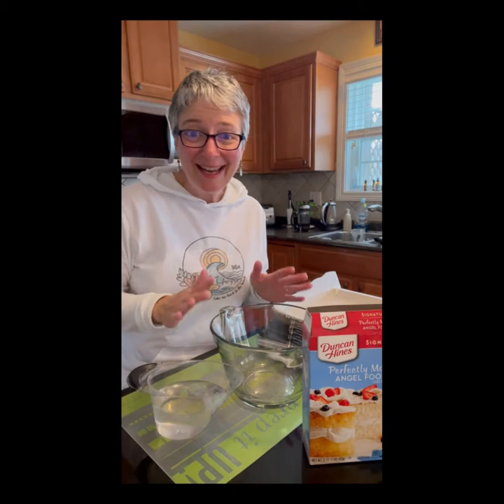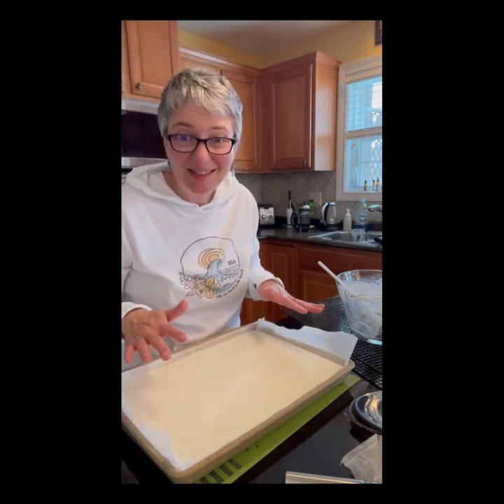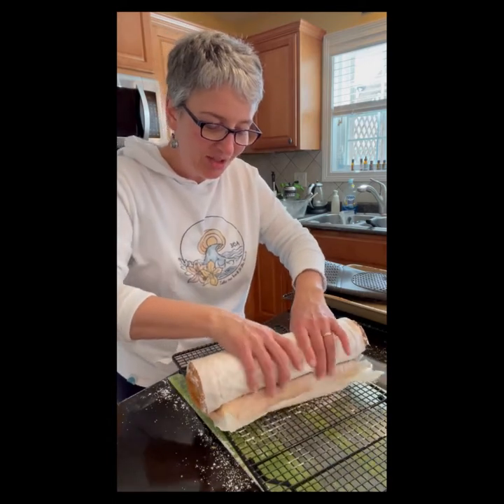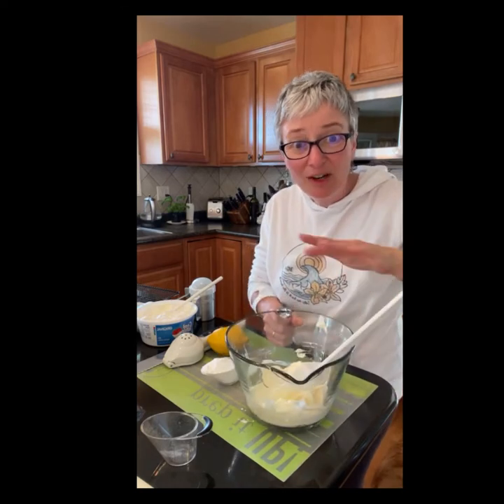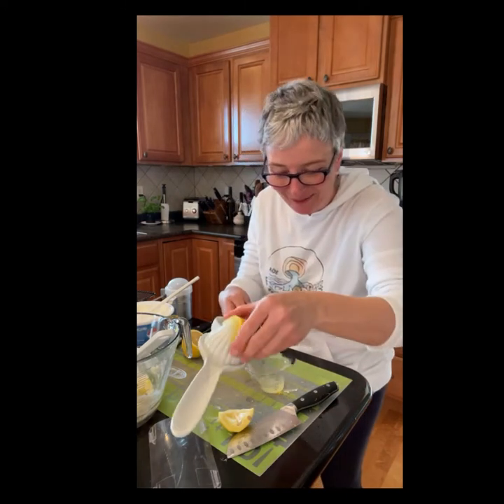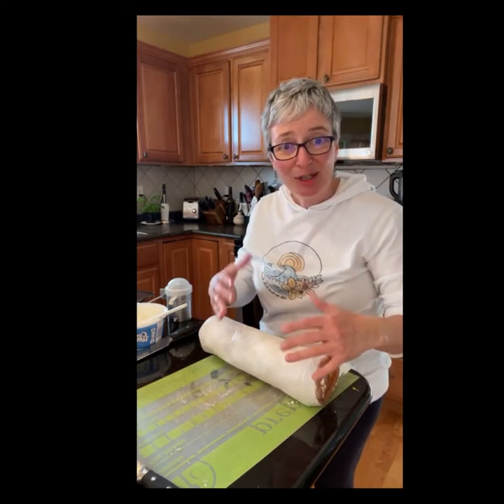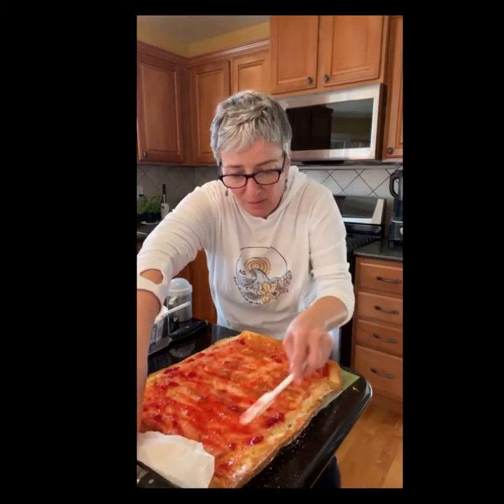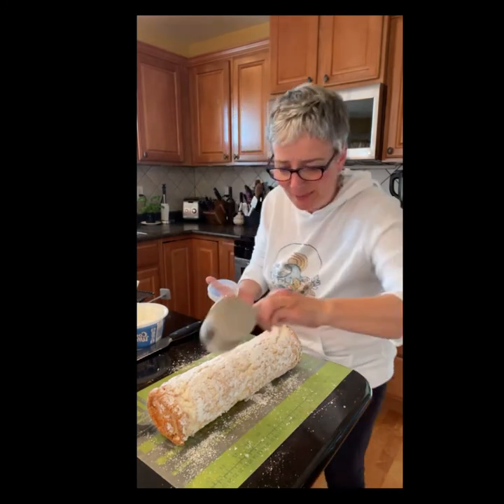Luscious Lemon Angel Roll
Here's the recipe from my website.  Enjoy!